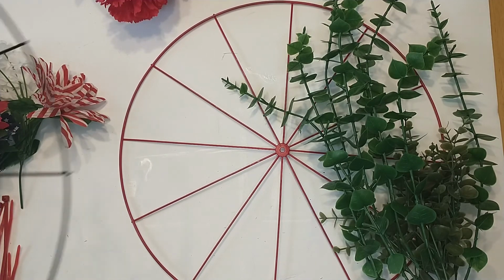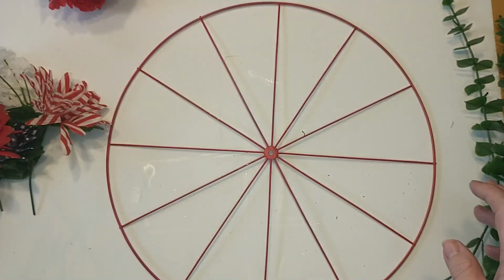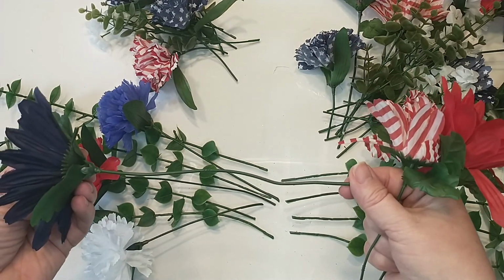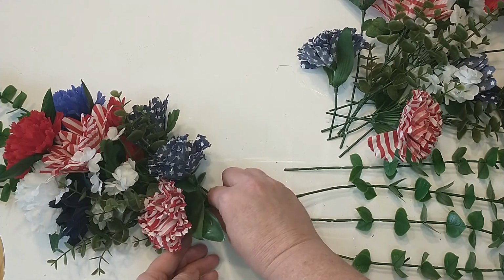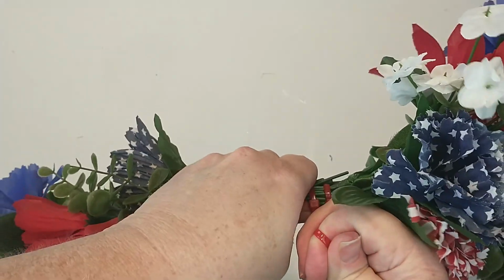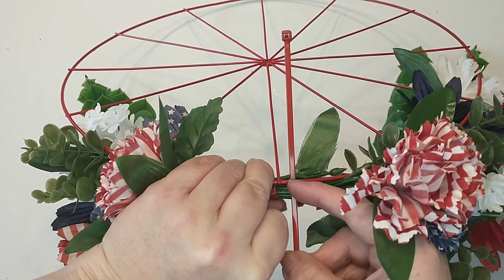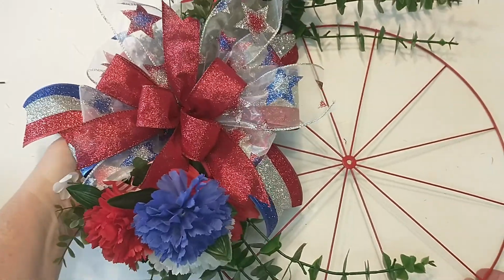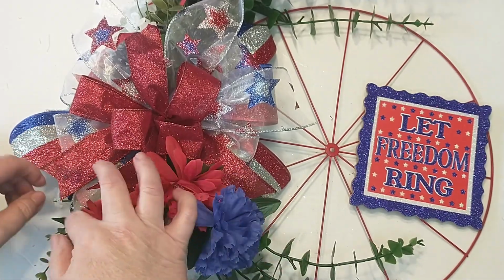PATRIOTIC WHEEL WREATH DIY | USING THE DOLLAR TREE BICYCLE WHEEL WREATH FRAME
In this video I show you how I make a patriotic bicycle wheel wreath using the DollarTtree bicycle wheel wreath frame. Materials used are from the Dollar Tree with the exception of the bow. I hope you enjoy! A materials list is down below.

MATERIALS:
1 Dollar Tree bicycle wheel wreath frame
zip ties
floral of your choice. I used Dollar Tree florals
1 small sign. I used Dollar Tree sign
hot glue
scissors
wire cutters
a bow. My ribbons for my bow are from Hobby Lobby
pipe cleaners for attaching your sign
paint of your choice for the wheel frame. I used Rustoleum in the color red